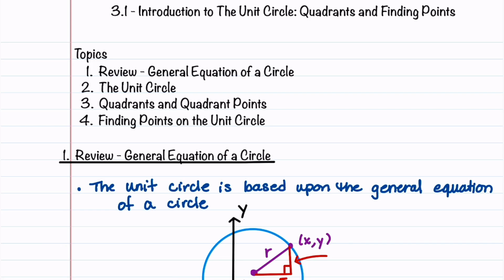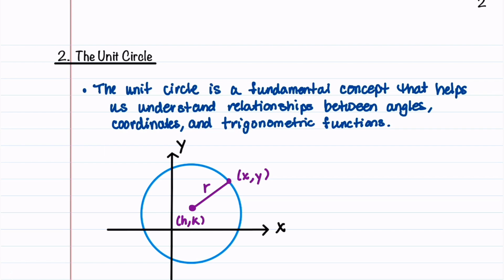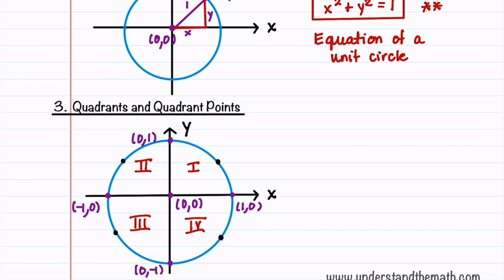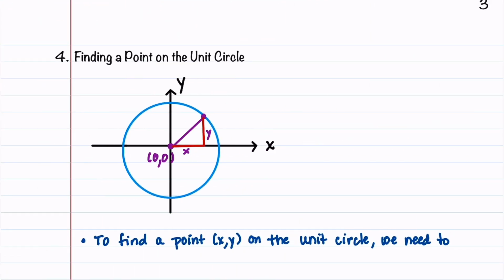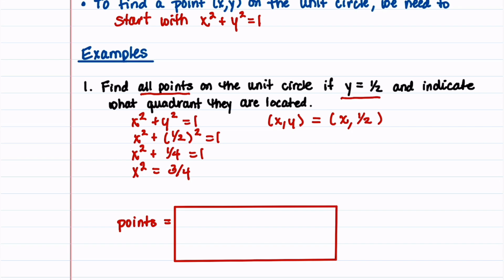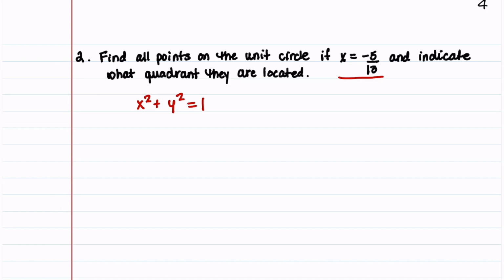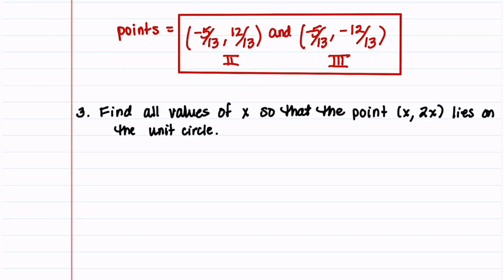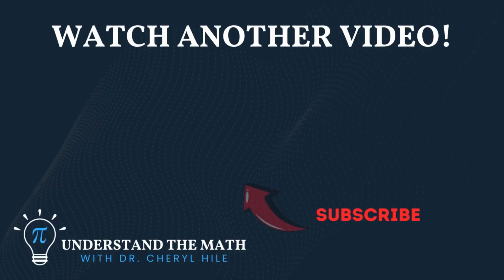Unit Circle Explained | How to Find Points on the Unit Circle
Learn about the unit circle equation, the quadrants of the unit circle, and the quadrant points on the unit circle.  In this video we also work through examples of finding a point on the unit circle and the quadrant where it is located when given a value for x or y.  We provide an overview of what the unit circle is and why it is an important concept in mathematics. We derive the equation for the unit circle and show how the quadrants of the unit circle determine the signs of trigonometric functions. We will also explore the quadrant points on the unit circle and how they can be used to find the values of trigonometric functions. To help solidify your understanding, we will work through some example problems on finding an algebraic point on the unit circle. These examples will be clearly explained step-by-step, so you can follow along easily.

Looking for more practice? Mathorio.com offers free interactive, step-by-step math lessons with worked examples, practice problems, and printable worksheets with answer keys

*Timestamps*
0:00    Introduction
0:38    Review - General Equation of a Circle
2:49    The Unit Circle
4:26    Quadrants and Quadrant Points
7:10    Finding Points on the Unit Circle